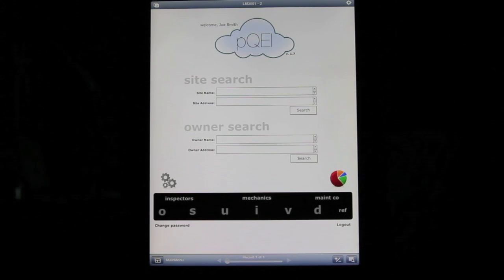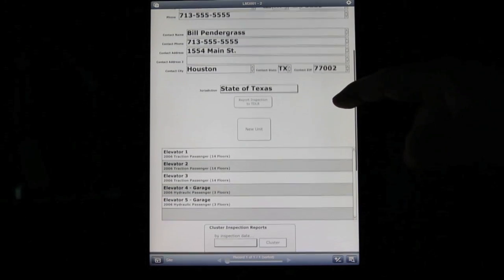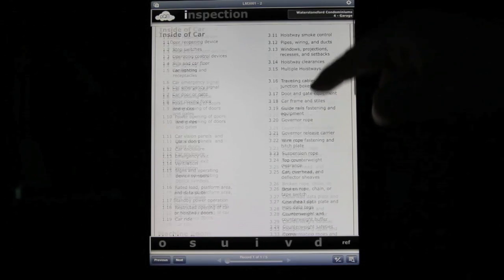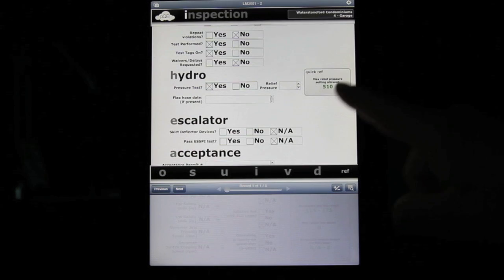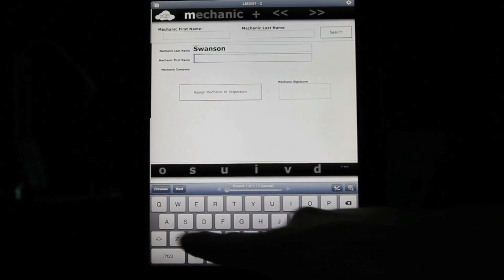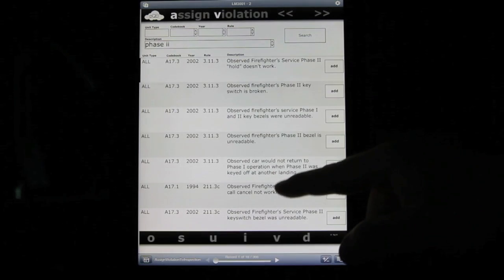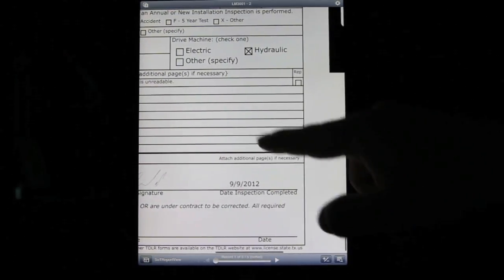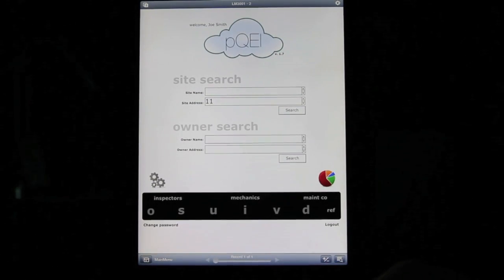Adding an Inspection to projectQEI